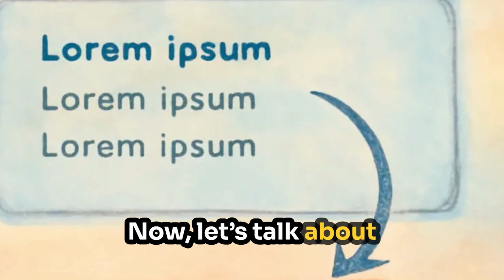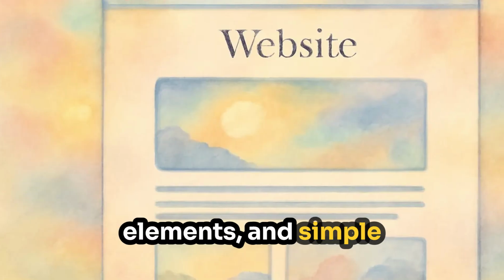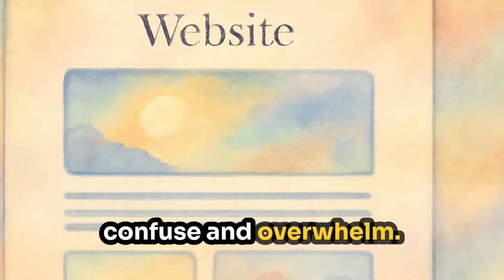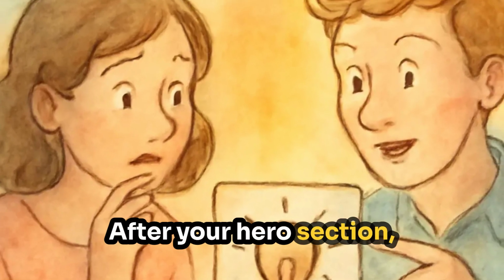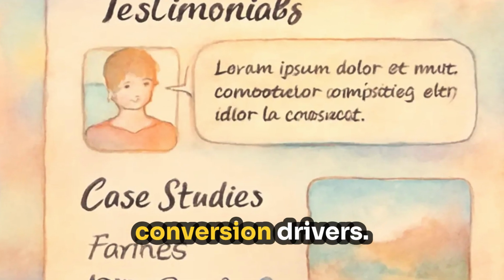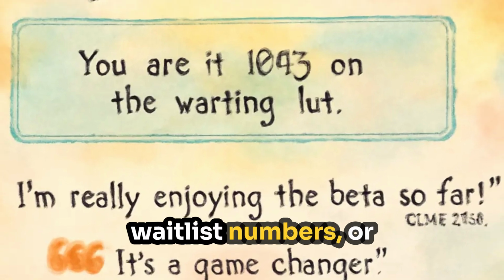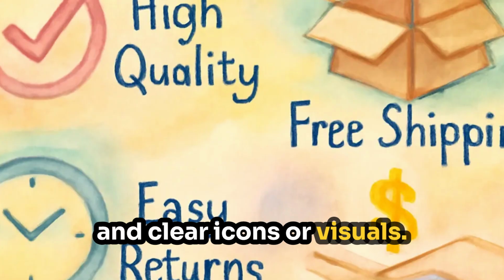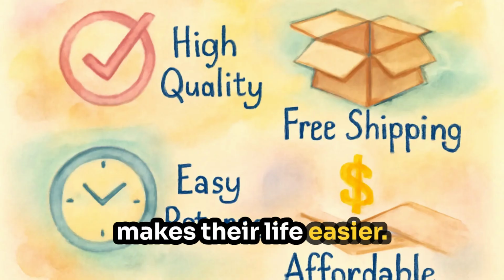Lecture 27 : Building a Landing Page That Converts | MVP Masterclass